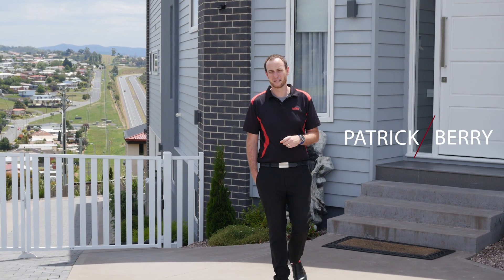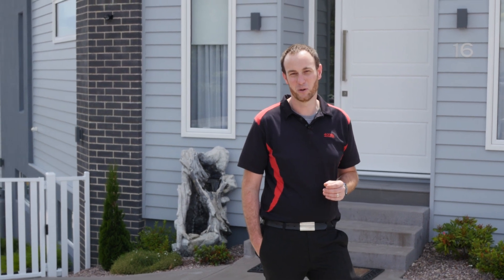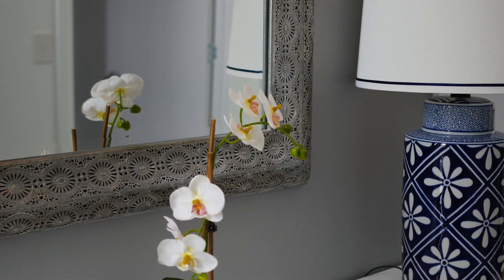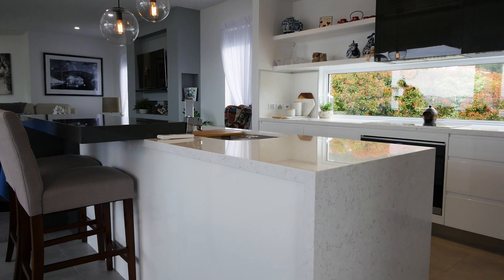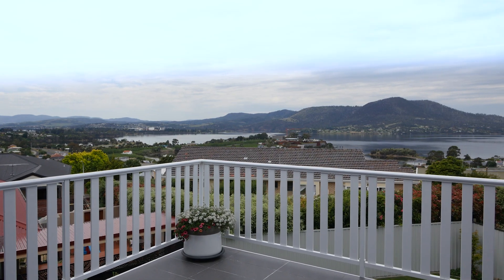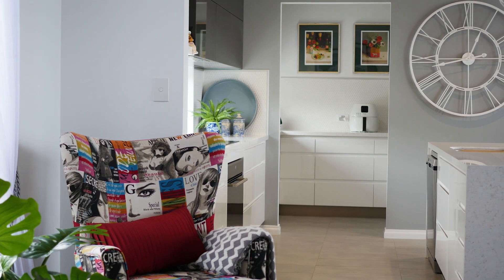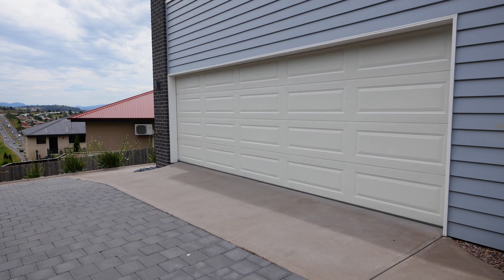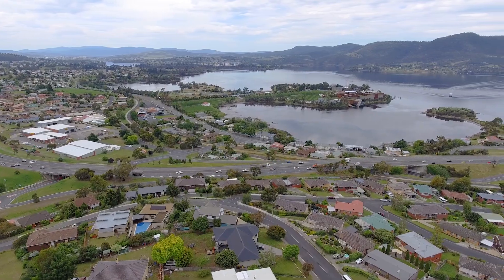Peacock Court 16, Rosetta